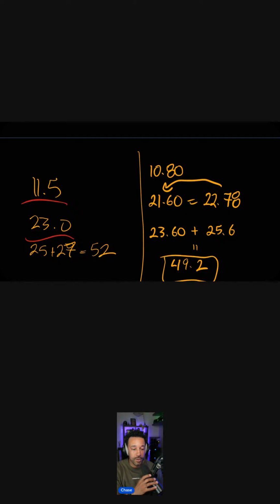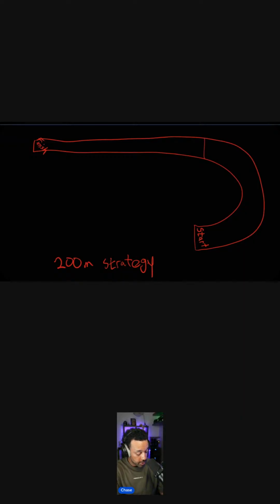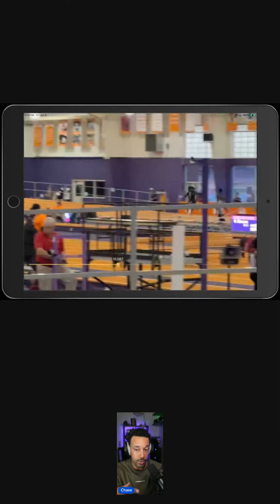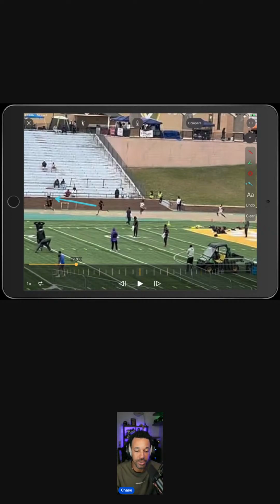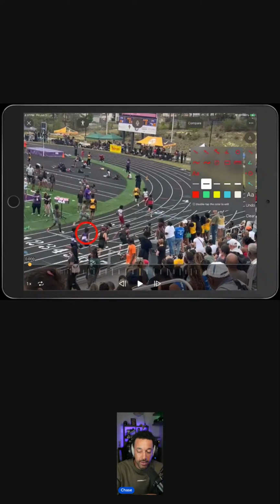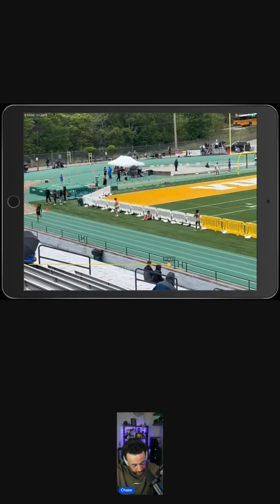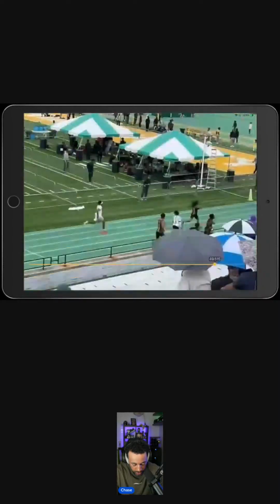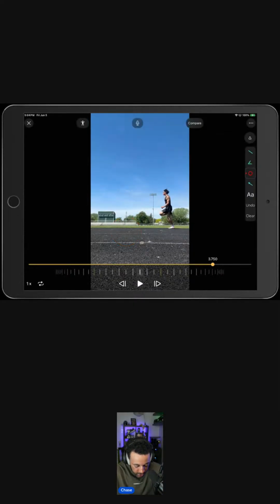Helping Subscribers Run Faster - Send Your Film Now! 📱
Submit Your Film for Frame-by-Frame Coaching⚡🏾💨